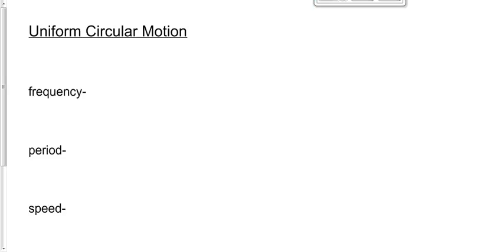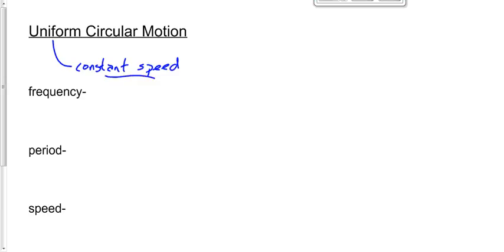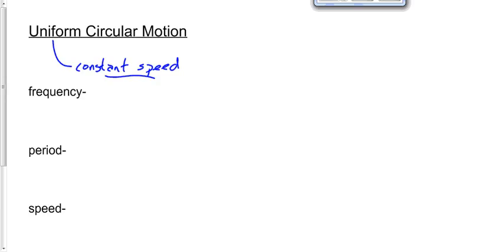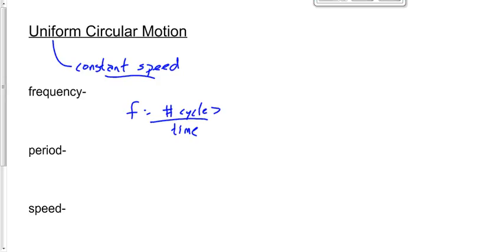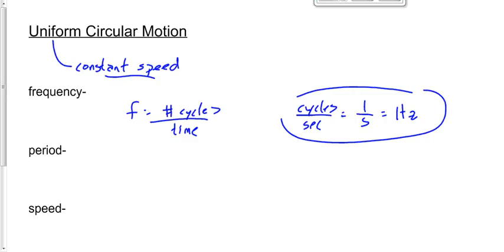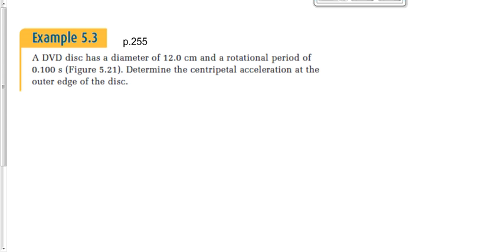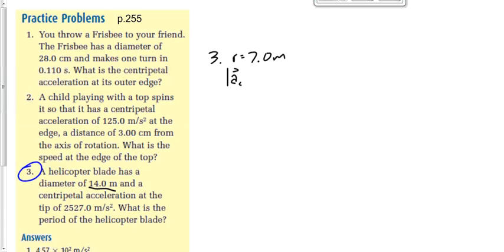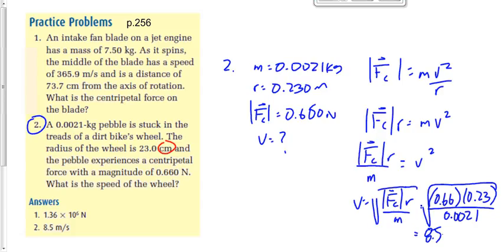(302-P2016S) Centripetal Force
Centripetal force.